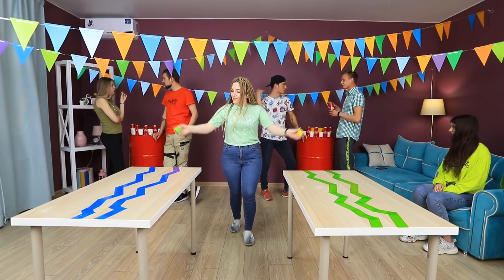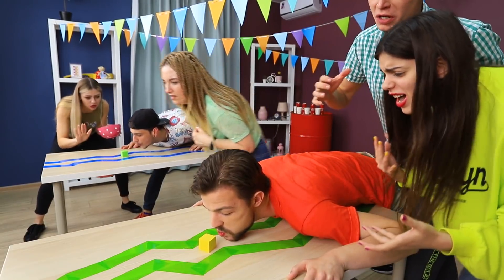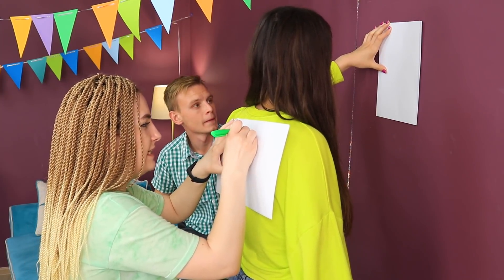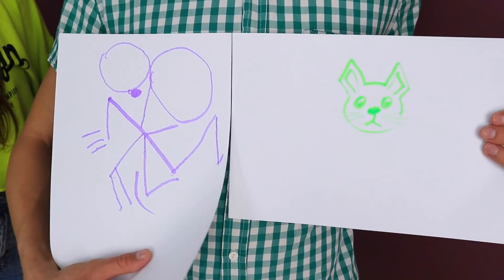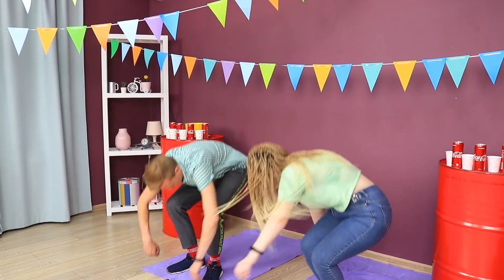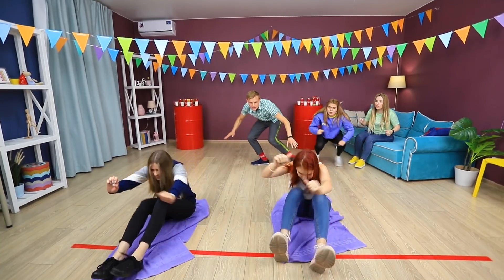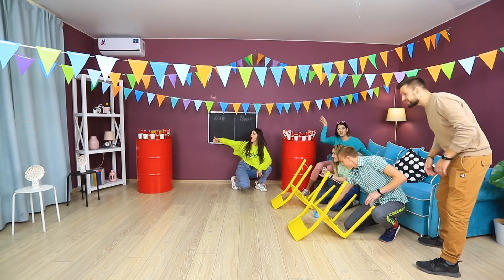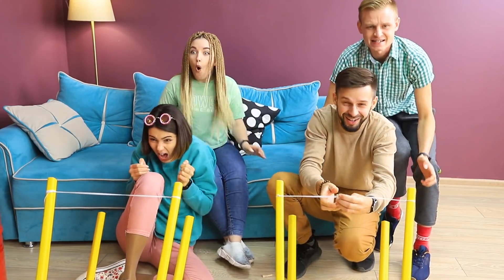14 Fun Party Games! Minute to Win It Games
Want to have fun with your friends? Then catch 14 fun party games that will make your day bright and unforgettable!